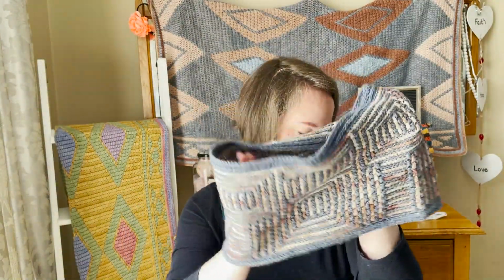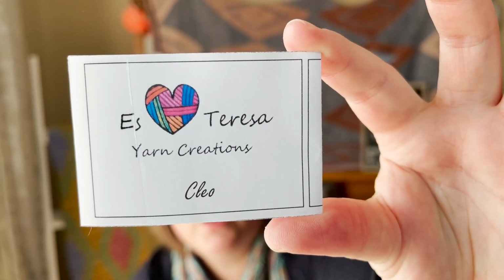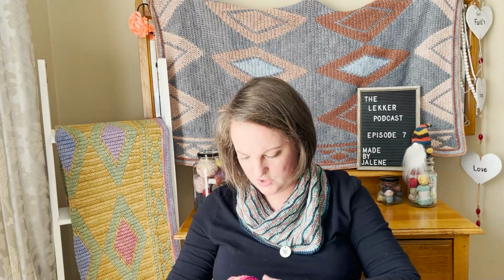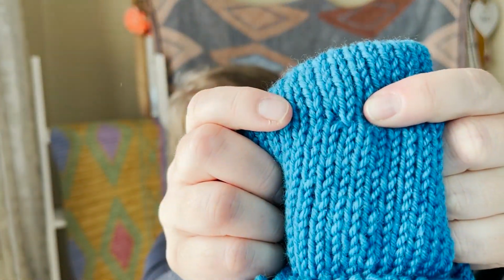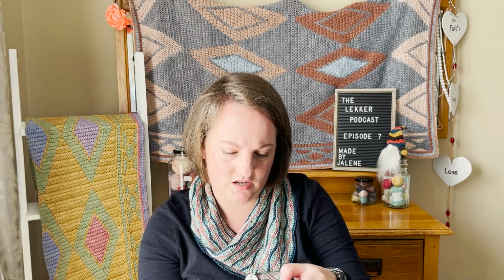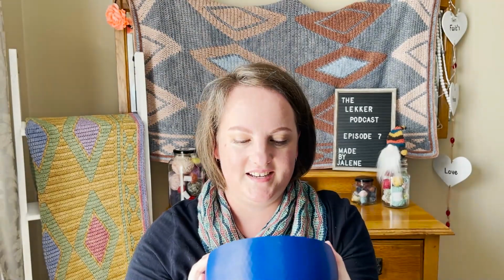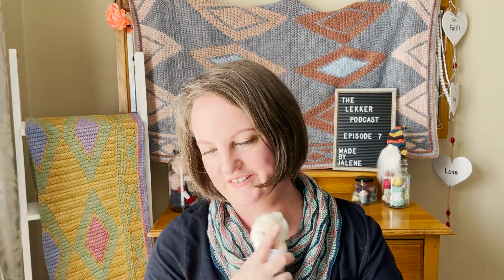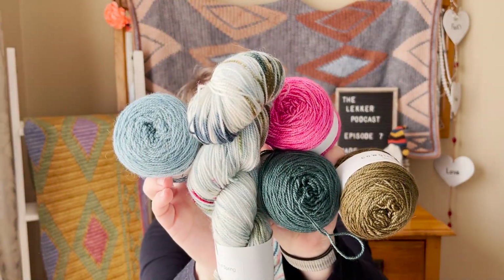The Lekker Podcast - Episode 7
What I am wearing:
NAMAKWA RIPPLE COWL

Finished objects (FO)
Rock art ripple cowl

WIP’s
My father’s waiting blanket

Projects on dresser/ladder:
Crochet Gnome – gifted to me from a friend

Project bags made by me
3 skein African tote

The prize for this contest is sponsored and provided by Sweet Crochet Dreams.